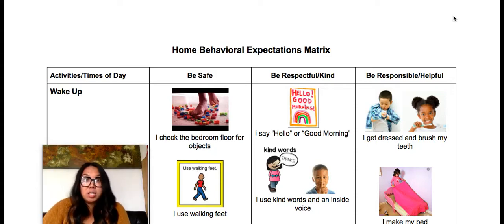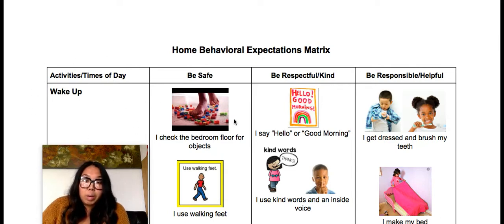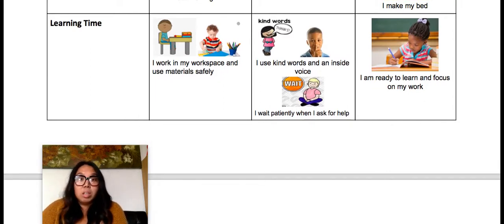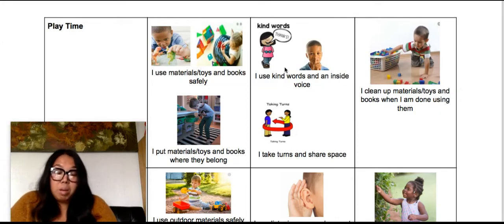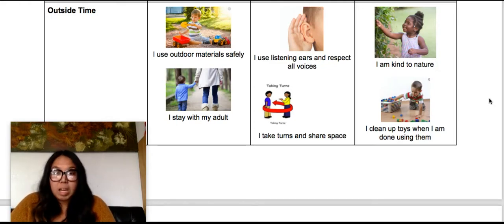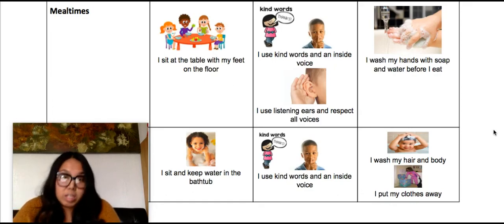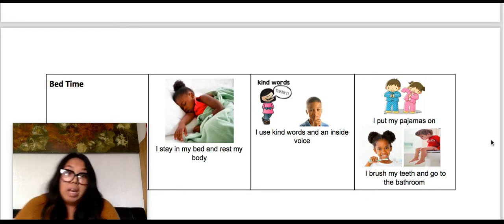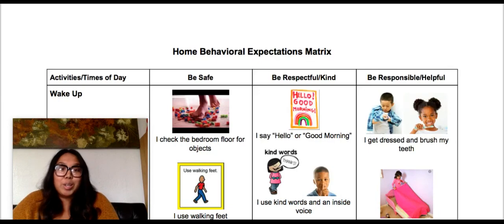Home Behavior Matrix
Ms.Kristine shows you how to use Home Behavior Matrix